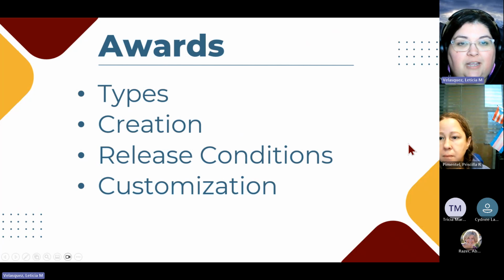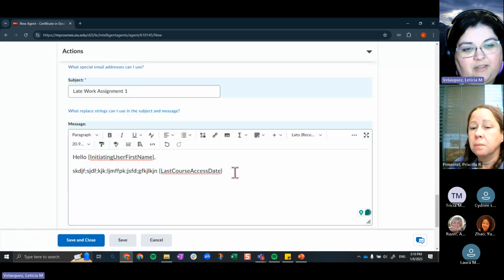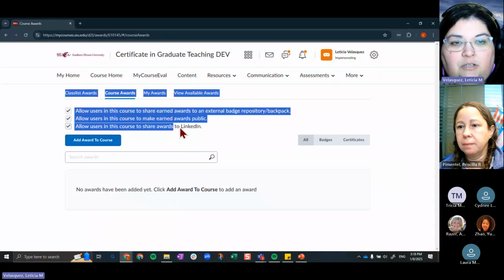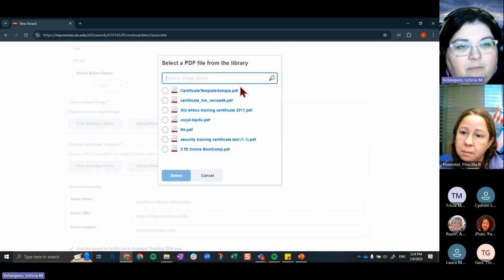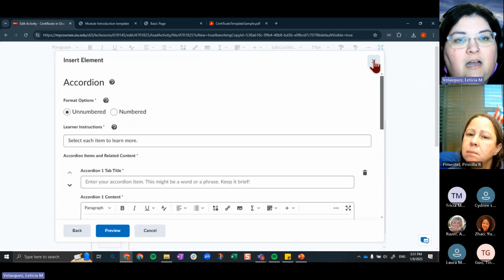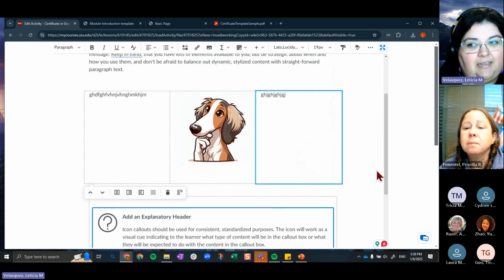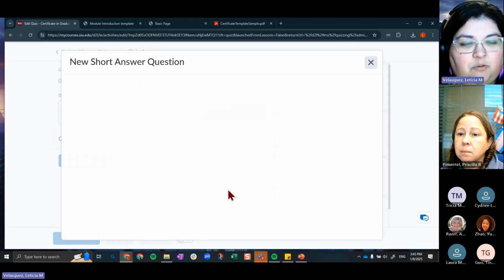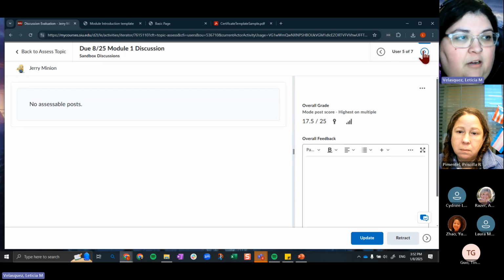D2L Advanced - SIU Spring 2025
This Spark Lite 2025 session contains information and assistance for instructors ready to learn how to add interactive content elements to their courses, automate content and messaging, and add some gamification to courses.